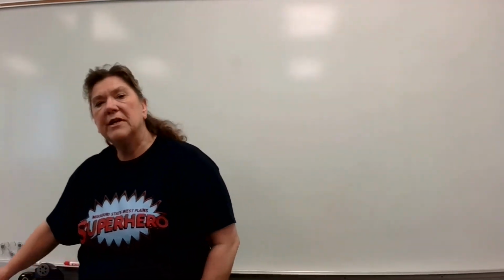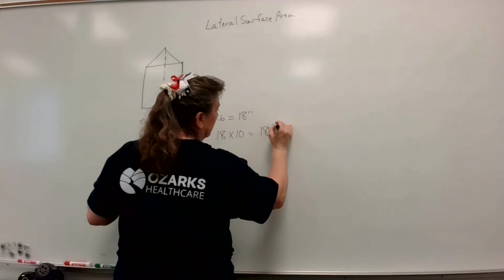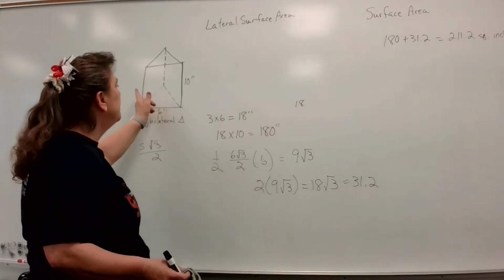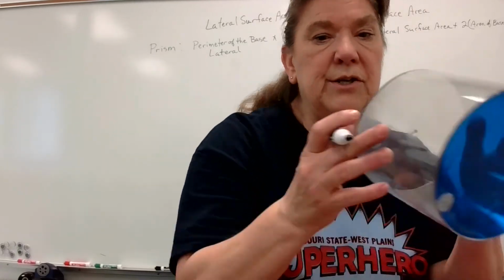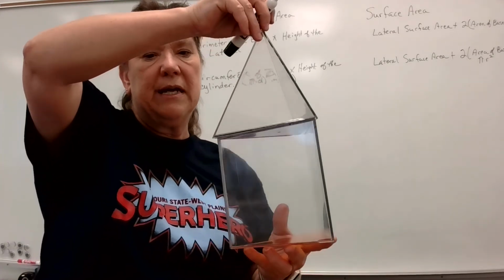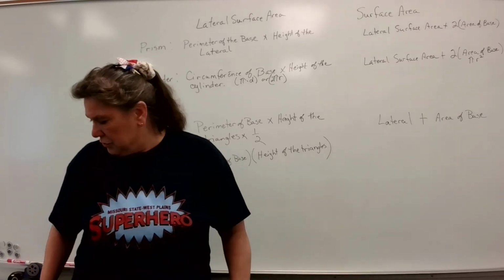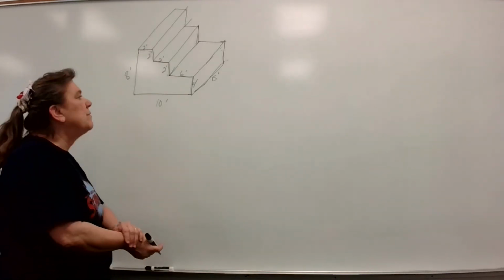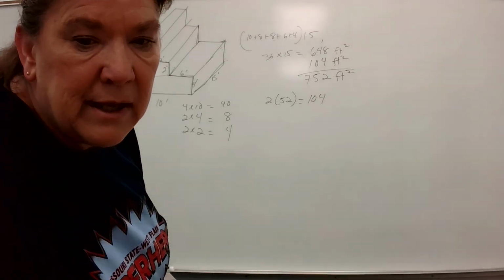Geometry; Lateral Surface Area and Surface Area alternate explanation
This video uses an alternate method for finding Surface Area and lateral surface area.   This method uses the perimeter to find the Lateral Surface Area and then add in the 2 bases to arrive at the Surface Area.  for some students this is an easier method.